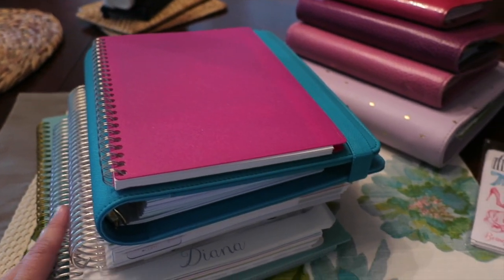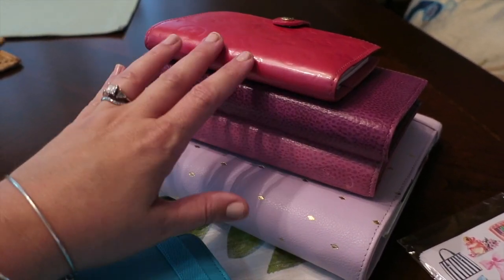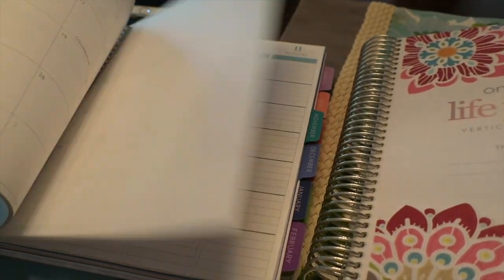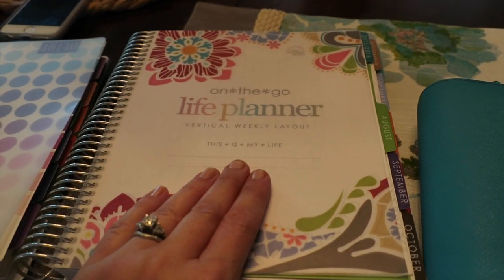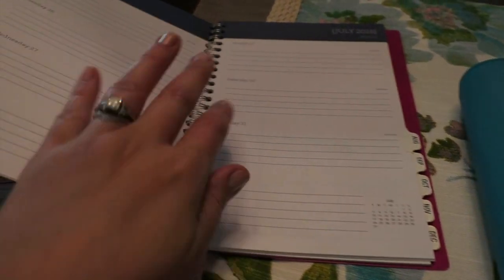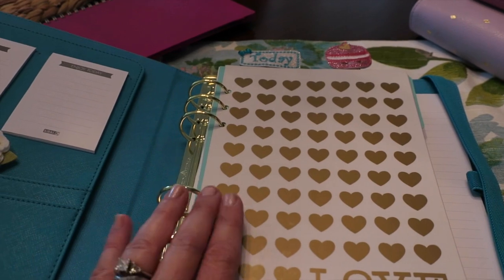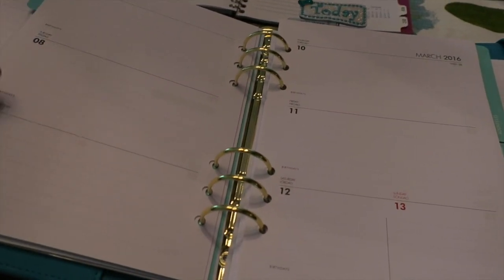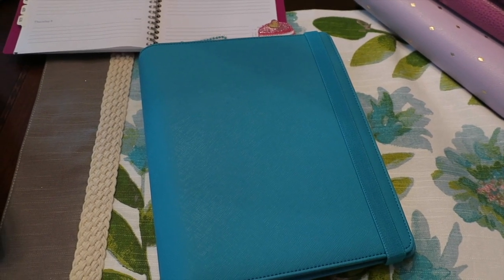WHY I CHOSE DIFFERENT PLANNERS + COLLECTION! | organizemommywithstyle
I got through the current planner collection that I have and share what worked for me with each planner and why some worked better during certain time periods than others! Planners past and present - I am now moving into using my teal Kikki K planner and I'm looking forward to using the binder style planner.

I'm also very excited about the release of the Filofax Malden in Fuchsia and I believe that will be one of my next planner purchases!

OrganizeMommywithStyle!